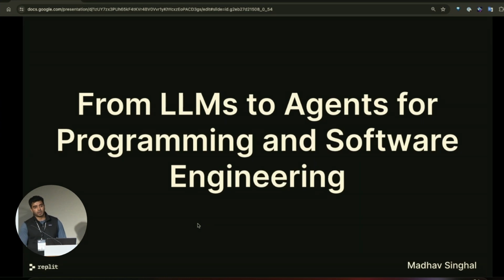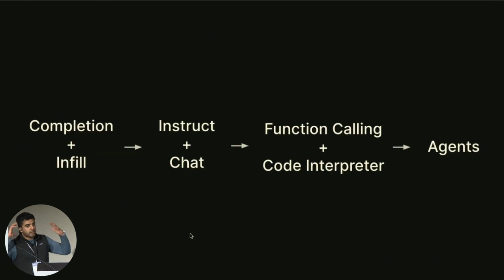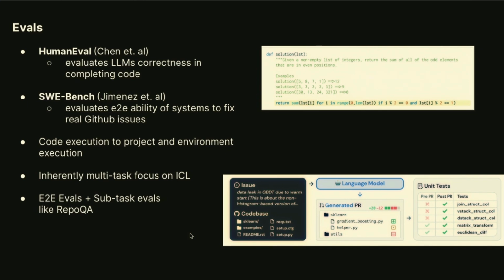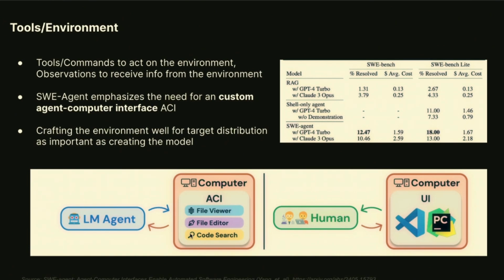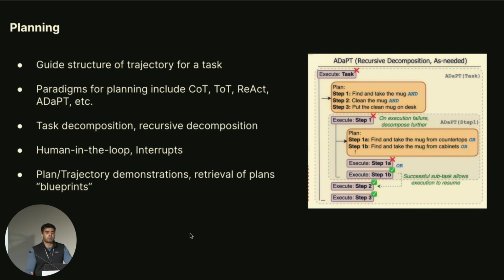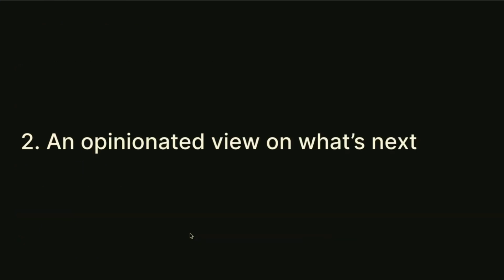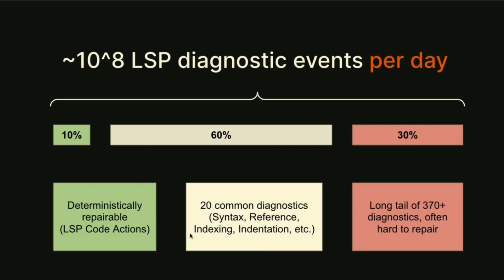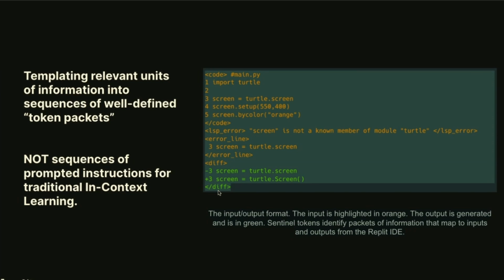Transitioning from LLMs to Autonomous Agents in Programming and Software Engineering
Speaker:
Madhav Singhal, AI Engineer and Researcher, Replit

Abstract:
A technical talk discussing the evolution of LLMs into Agents as applied to programming and software engineering.